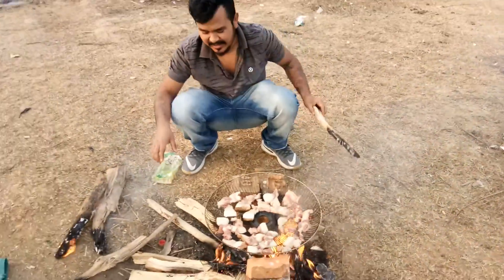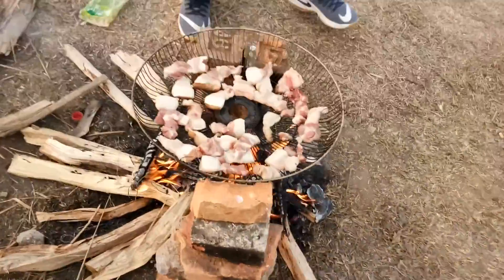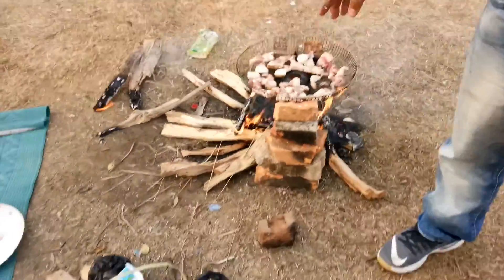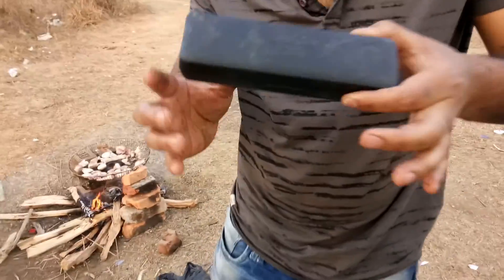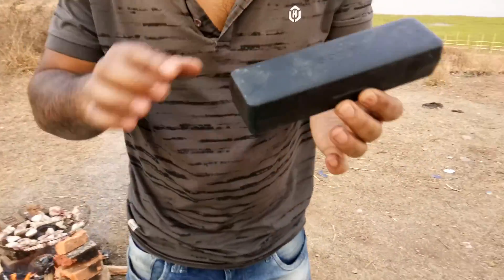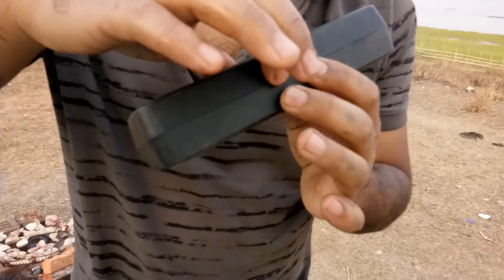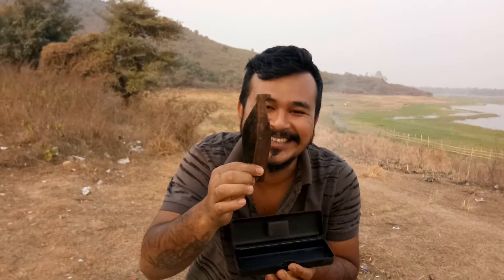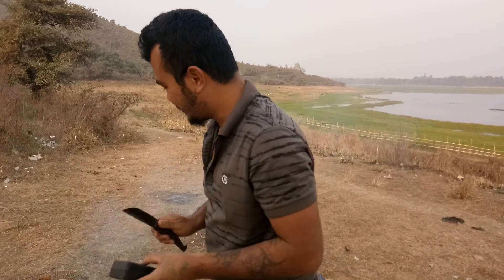Gifted Knife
Video Is Made Just For Fun and the worst part of This Video Is Speaking English...  😂